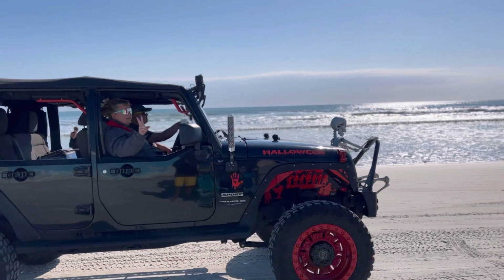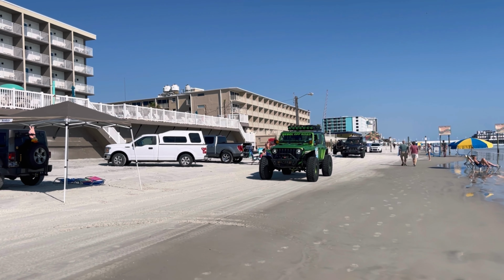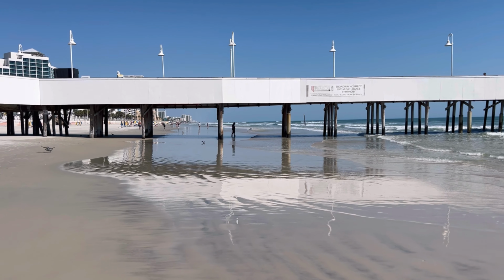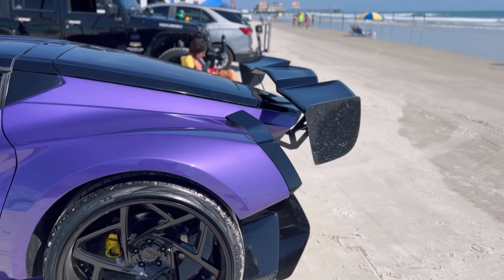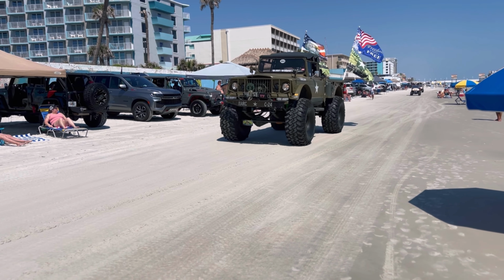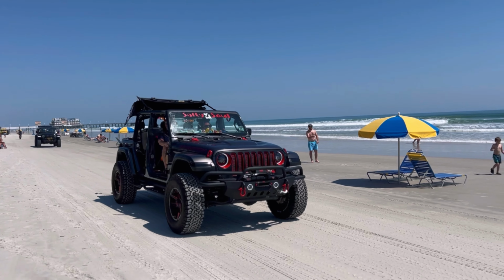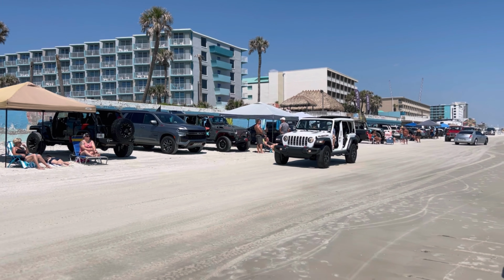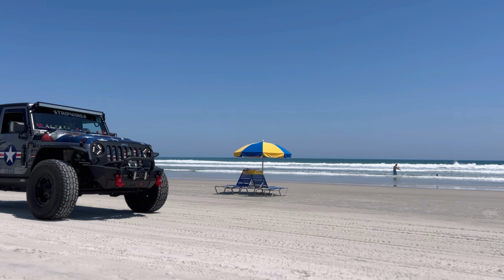JEEPBEACH: Off-Road Adventures & Epic Jeeps! Daytona Beach Florida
Welcome to the ultimate Jeep adventure at JeepBeach! Join us as we hit the sandy shores for an epic off-road experience with fellow Jeep enthusiasts. From thrilling Jeeps to stunning beachside views, this is a week you won't want to miss.